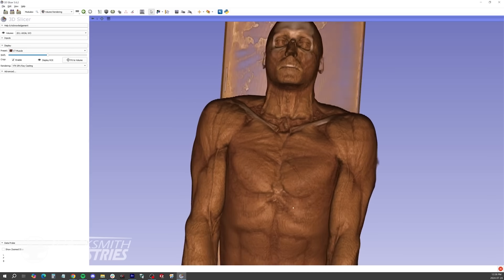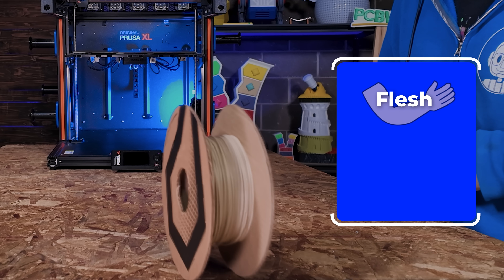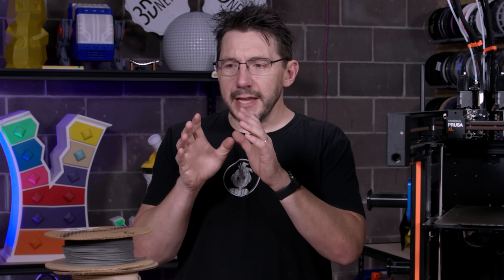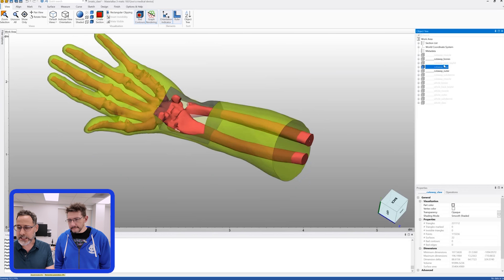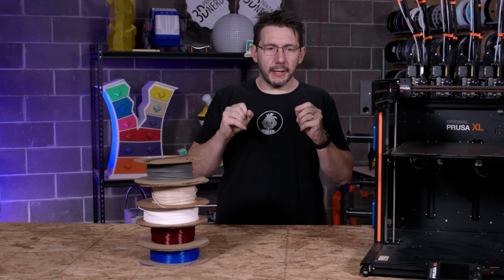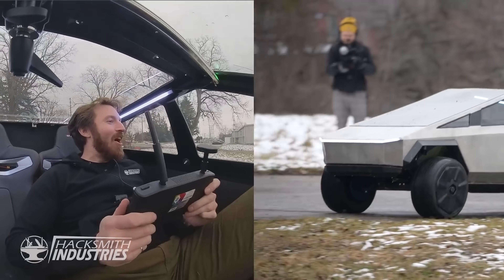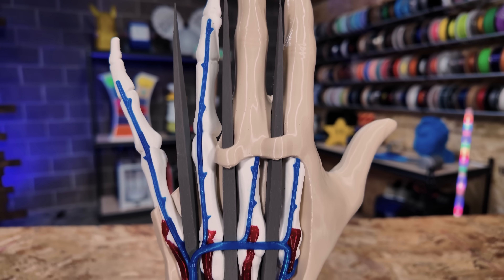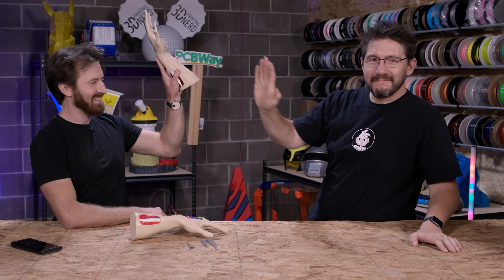Hacking the Hacksmith: Wolverine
Hacksmith X Wolverine! We took his CT SCAN and added Wolverine's claw, then printed THE WHOLE THING AT ONCE on the @Prusa3D XL 3d printer using @ProtopastaMakers filaments!

THE TEAM! 🤟

Find Me Socially!

Want to send me something?
3D Printing Nerd
USA